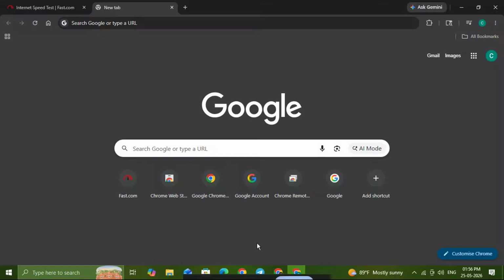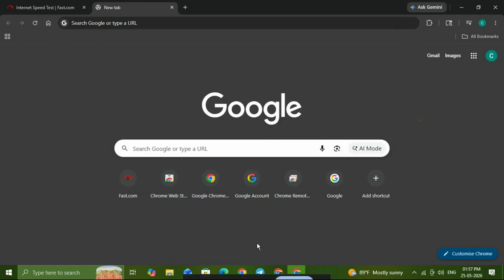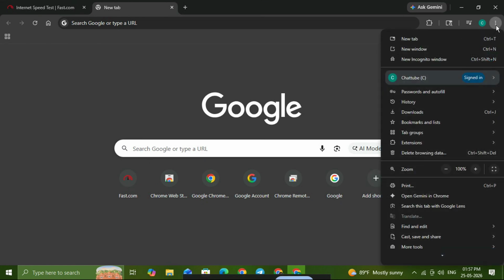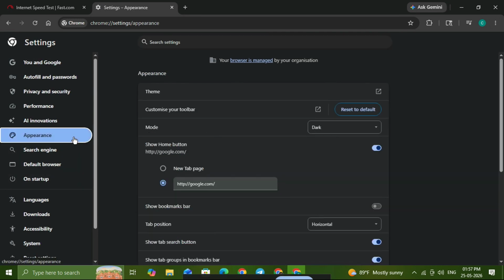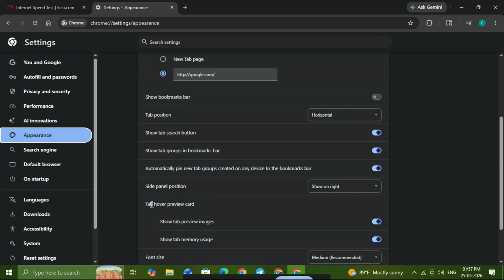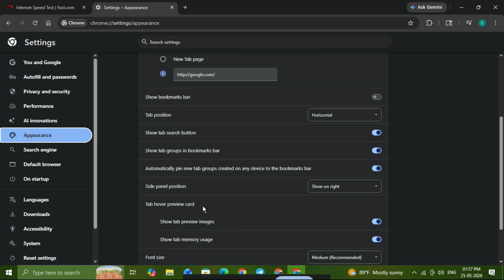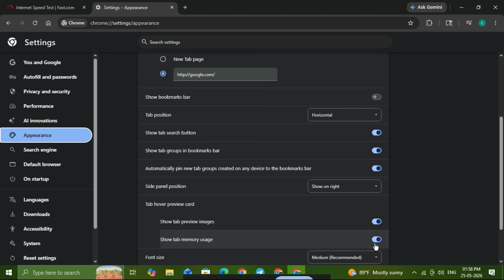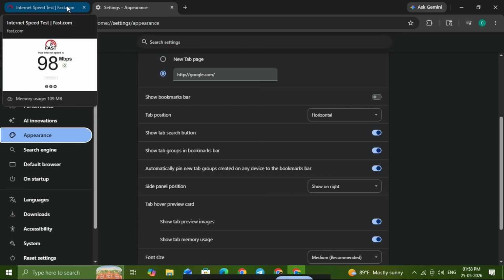How To Enable Tab Preview In Google Chrome (Easy Guide)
Learn how to enable tab preview in Google Chrome with a simple step-by-step guide. This tutorial shows how to turn on tab hover preview cards, preview images, and memory usage for a better browsing experience.

🕚Timestamps:
0:00 Intro
0:19 Open Chrome and Access Settings
0:40 Go To Appearance Settings
0:57 Find Tab Hover Preview Card
1:16 Enable Preview Images and Memory Usage
1:35 Outro

✍️What You'll Learn In This Video:
• How To Find The Appearance Menu In Chrome
• How To Enable Tab Hover Preview Card
• How To Show Tab Preview Images
• How To Show Tab Memory Usage
• How To Improve Tab Switching In Google Chrome
• How To Use Chrome Preview Features For Faster Browsing

💡Pro Tips:
• Use tab preview when you keep many tabs open at once.
• Enable memory usage if you want more detail about resource-heavy tabs.
• If you do not see the option, update Chrome to the latest version.
• Restart Chrome after changing settings if the preview does not appear immediately.